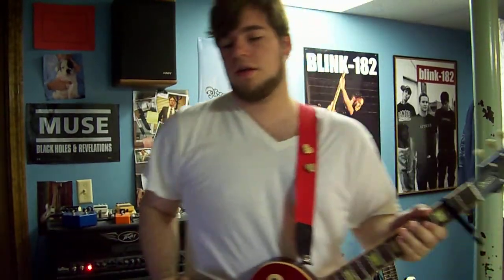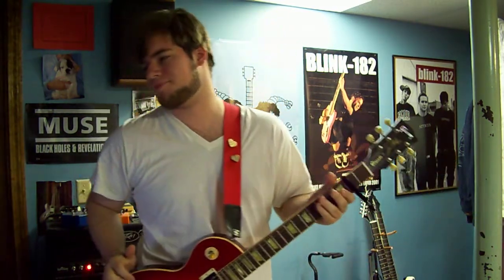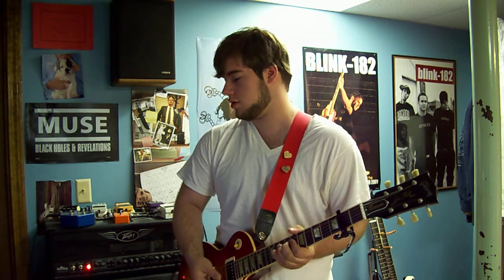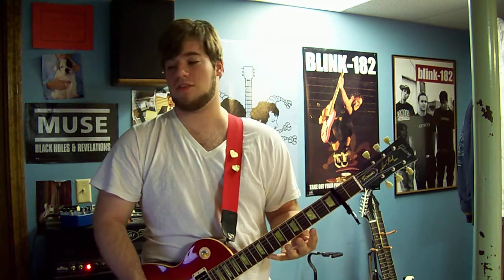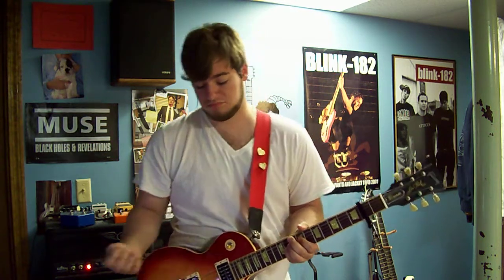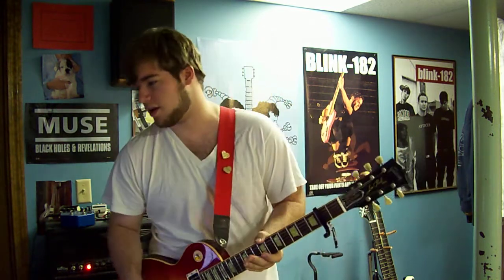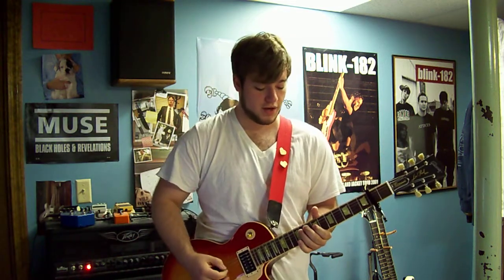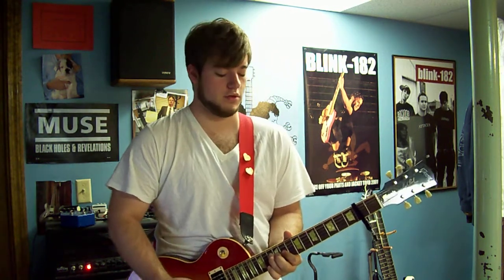Angels And Airwaves - I Miss You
or search "little chaos" at the iTunes store.